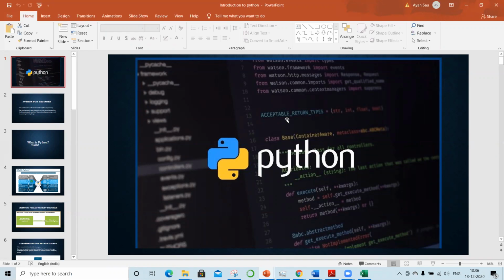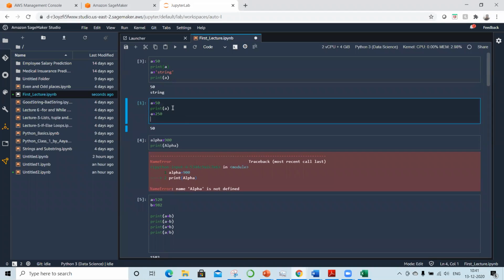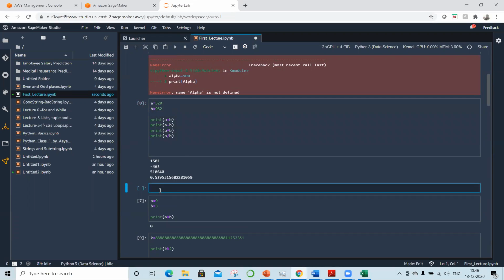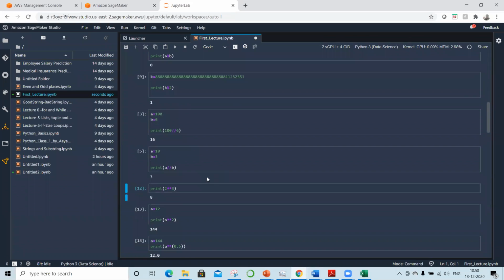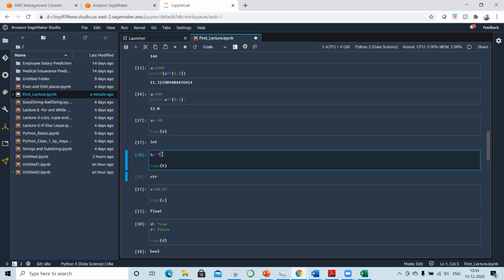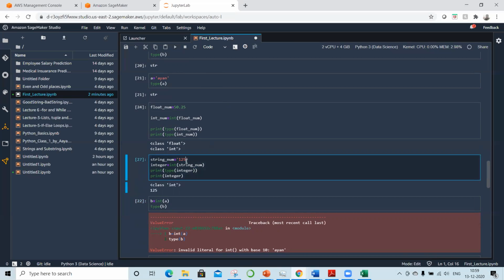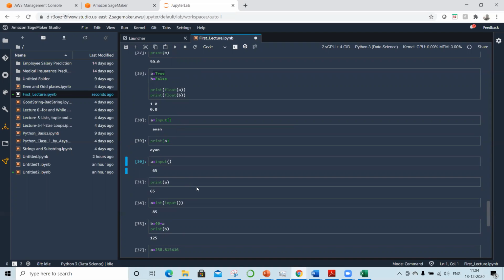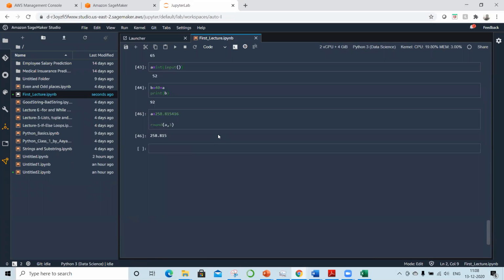Lecture Introduction to Python and Basics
Also I would like to introduce you to our new course on udemy if interested. "Learn Python using Amazon SageMaker".Do try this URL

Introduction to Python and Basics

After opening of an account by using AWS SageMaker our next step is to learn the basics of Python.
Python is a very simple yet very effective coding language. If this is your first time in coding, Don’t worry since we begin with the very basics.
 In this lecture we will be giving you an introduction to Python, Python programming is widely used in Artificial Intelligence, Natural Language Generation, Neural Networks and other advanced fields of Computer Science and we will be learning basic of pythons to create simple projects over the period of time.
Many large companies use the Python programming language include NASA, Google, YouTube
It is ideally designed for rapid prototyping of complex applications We will understand python basics by performing small tasks in the AWS SageMaker environment to have the better hands-on practice.
Python Programming Characteristics:
• It provides rich data types and easier to read syntax than any other programming languages
• It is a platform independent scripted language with full access to operating system API's
• Compared to other programming languages, it allows more run-time flexibility
• A module in Python may have one or more classes and free functions
• Libraries in Pythons are cross-platform compatible with Linux, Macintosh, and Windows
• For building large applications, Python can be compiled to byte-code
• Python supports functional and structured programming as well as OOP
• It supports interactive mode that allows interacting Testing and debugging of snippets of code
• In Python, since there is no compilation step, editing, debugging and testing is fast.